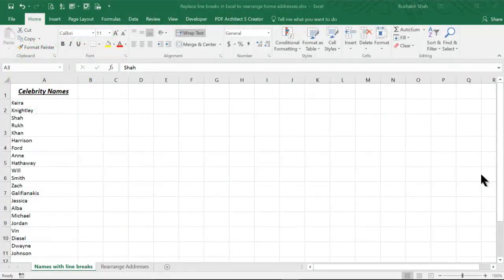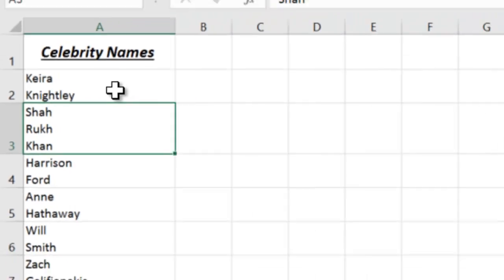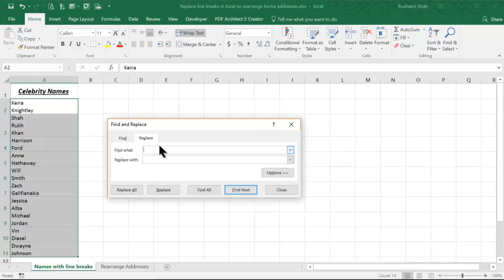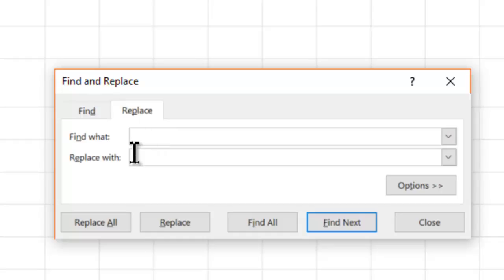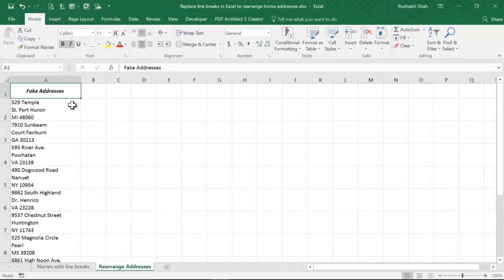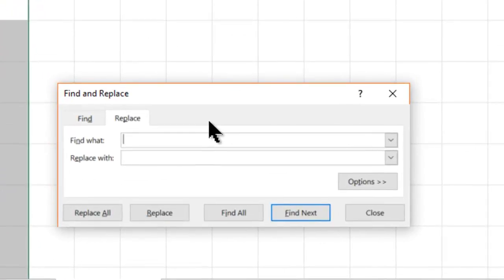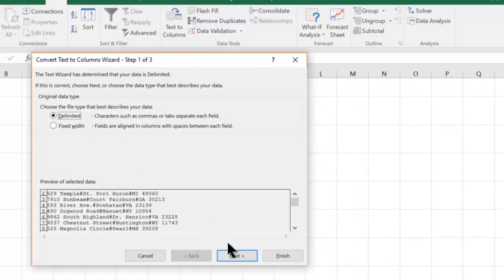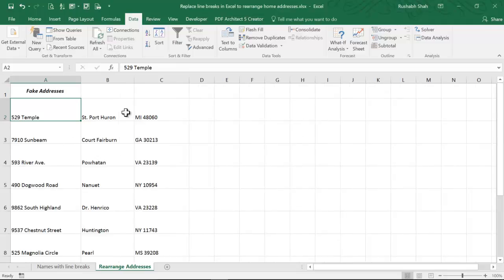Remove Line Breaks in Excel to Rearrange Names and Address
Many a times, you have a lot of line breaks in your cells, and it gets extremely difficult and time consuming to rearrange all the data in a single cell. You may have a list of thousand names or a list of 5000 addresses which you want to rearrange.
Use this simple method to remove the line breaks and rearrange everything in no time!

for the free blog to learn Excel in-depth.

Rushabh Shah is an expert in training Professionals & Students in Excel's Advanced features & formulas. These tutorials are simply a way to spread the knowledge and make people more productive using Excel.